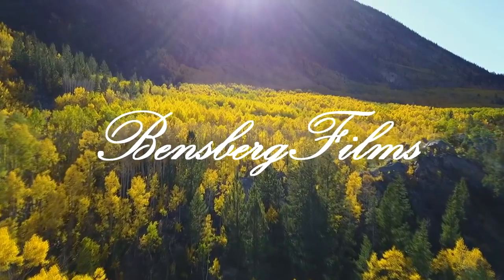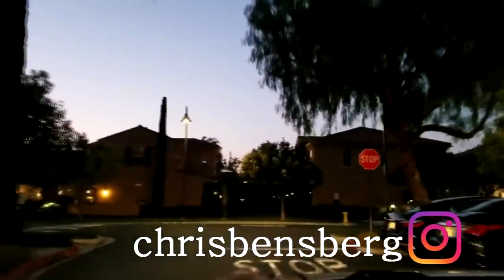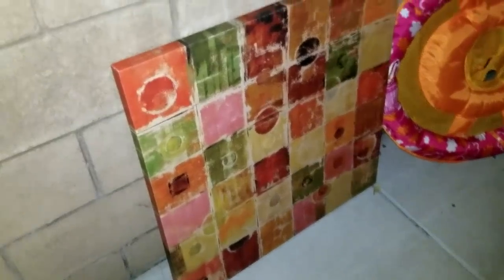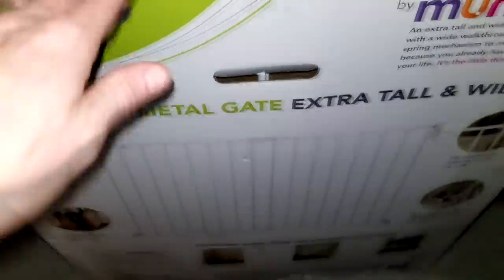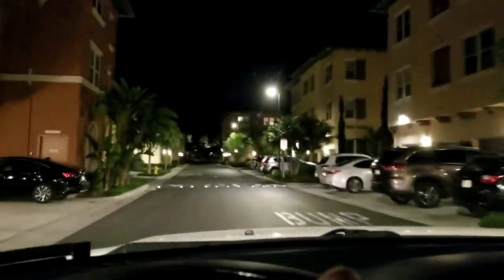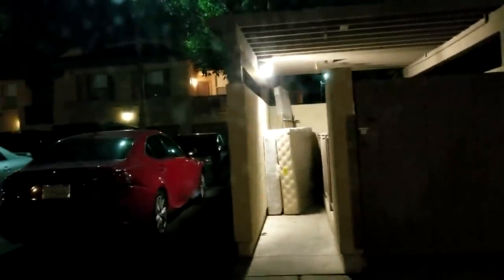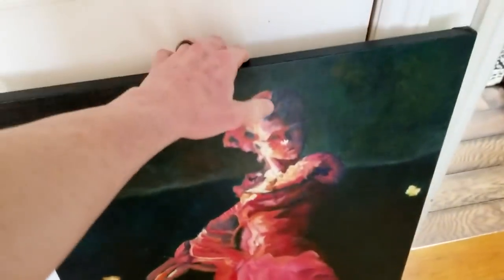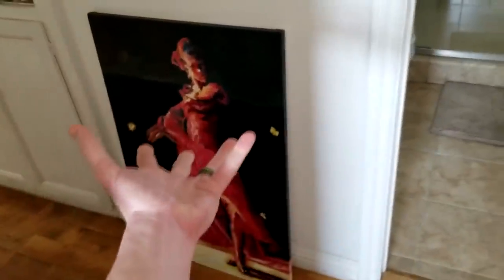RICH PERSON THROWS IT ALL AWAY / THE DUMPSTERS ARE RED HOT WITH ACTION / DUMPSTER DIVING IS AMAZING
How & Where To Get Free Things To Sell, My Reselling Secrets Course

UK Shoppers